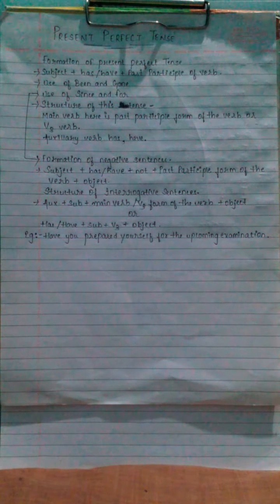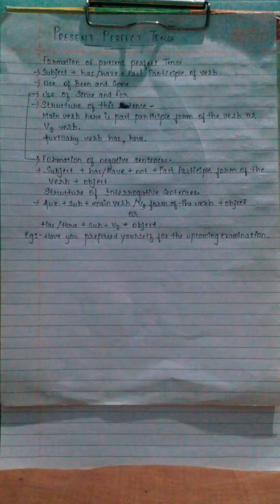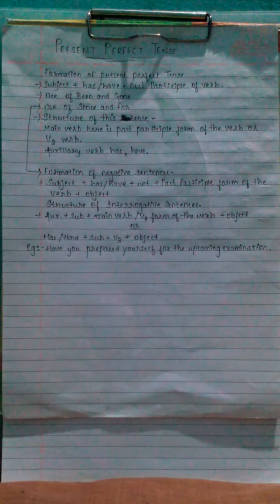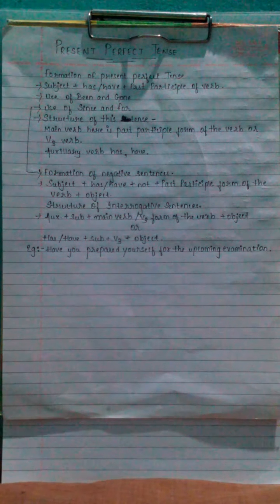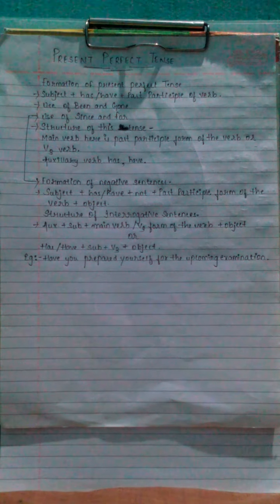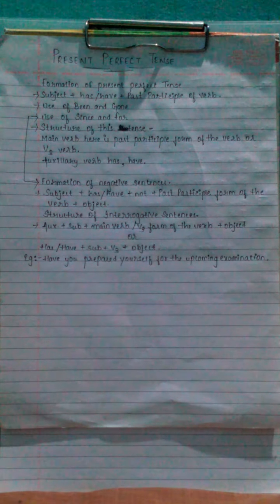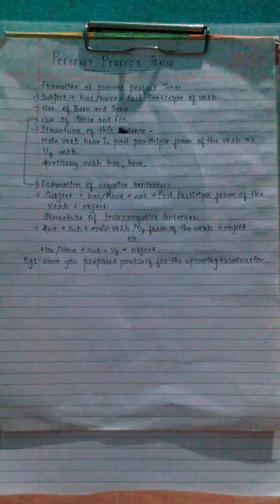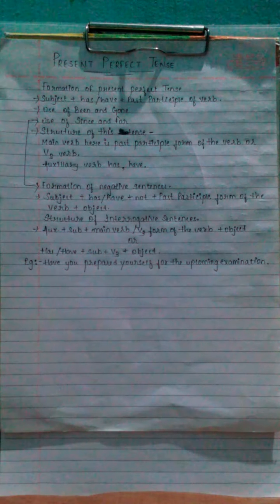English language( present perfect tense) for class 8th,9th &10th.